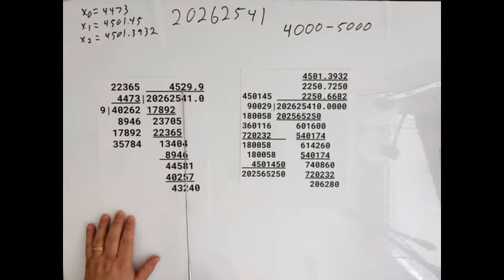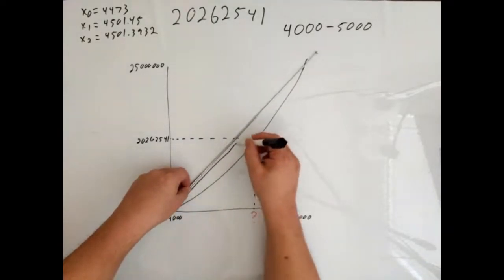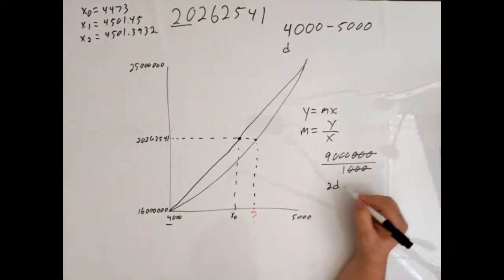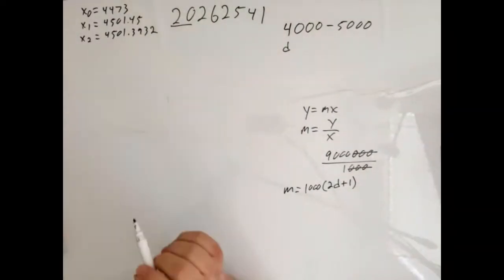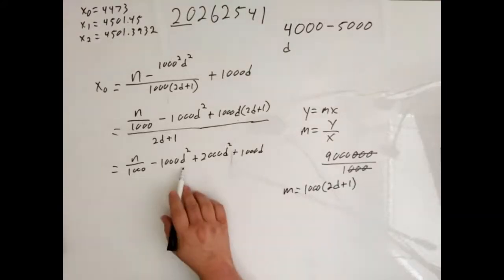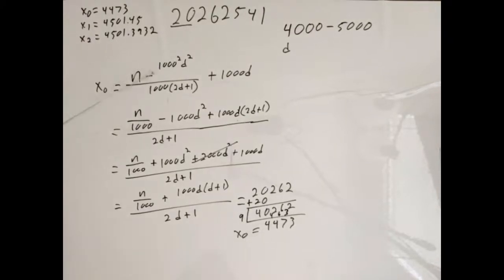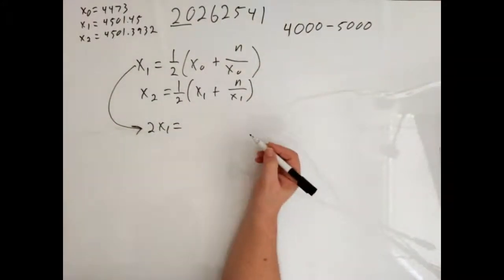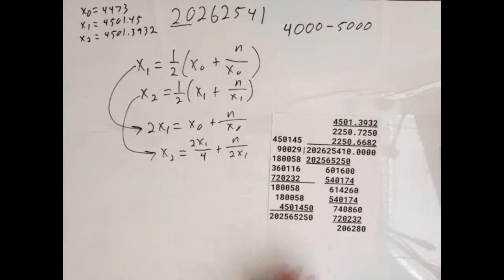Calculating 8-digit Square Root Method Explained - Part 2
This is part 2 of a video that shows how to calculate a square root of an 8-digit number to 4 decimal places.  The previous video showed the method, and this video shows why the method works.  It explains the algebra used to find the linear interpolation for the first guess, and the tweaks to the Babylonian method that makes the calculations simpler.